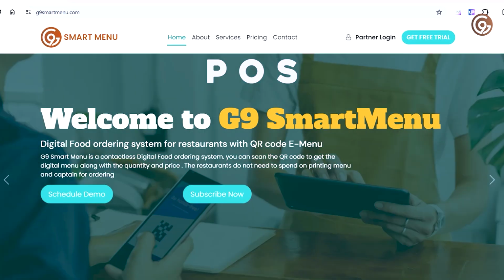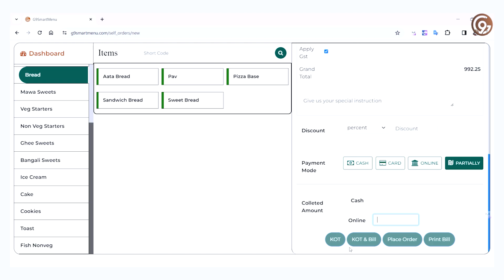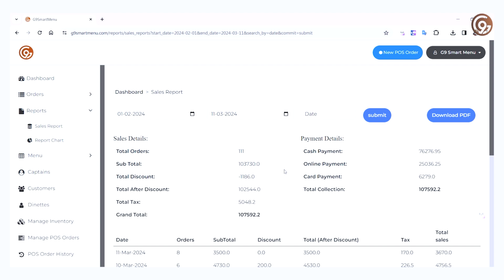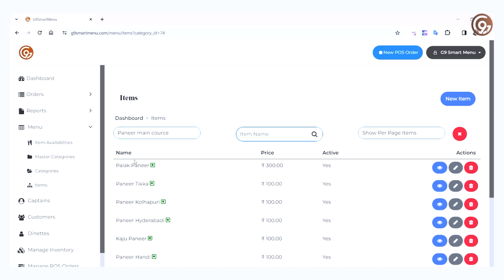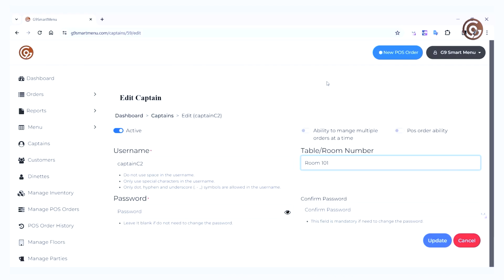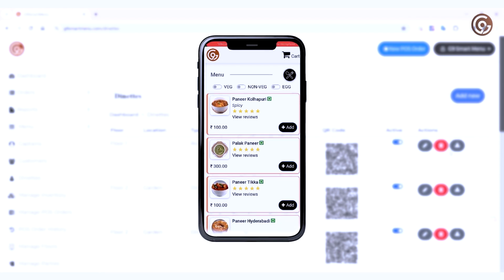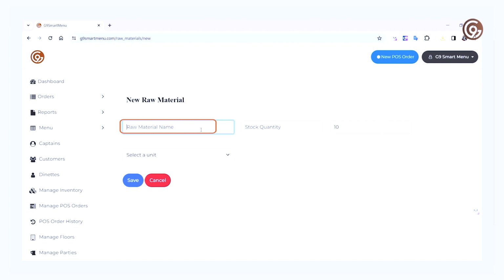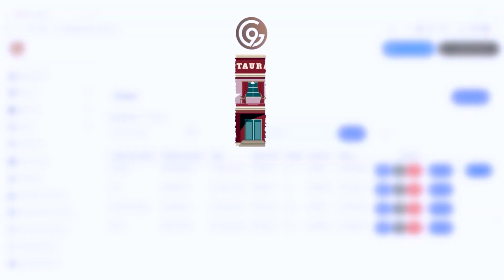The Most affordable & User-Friendly POS system Available in India ..Demo video in English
The Most affordable  & User-Friendly  POS system Available in India .

INDIA'S First POS Software which is available on Monthly ,Quarterly , Half Yearly and Yearly subscription

Just in Rs- 299* /- Month

No installation charges

No Hidden charges

Digitize your Restaurants, Hotels, café, Guest House and Resort's with QR code based contact less menu card with ordering.

Add-ons featured -

👉 POS
👉Captain / Waiter app for ordering
👉QR Code Based Digital Menu & Online Ordering
👉 Easy Menu Update
👉Report
👉 Billing
👉 Inventory
👉Get your customers data on your WhatsApp
👉Show your menu on WhatsApp
👉 WhatsApp base Digital marketing
👉And many more customized features

How to look your digital menu

G9 Smart Menu
Powered by G9Tech solution Pvt. Ltd